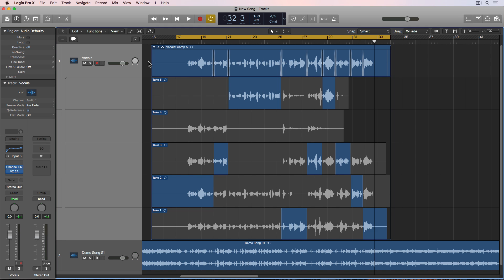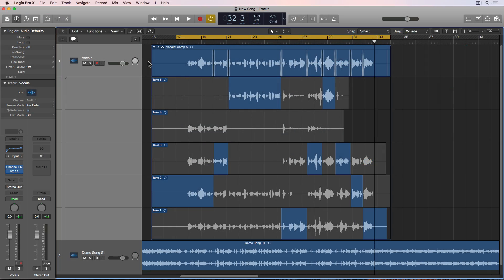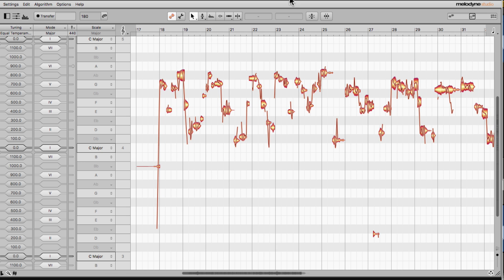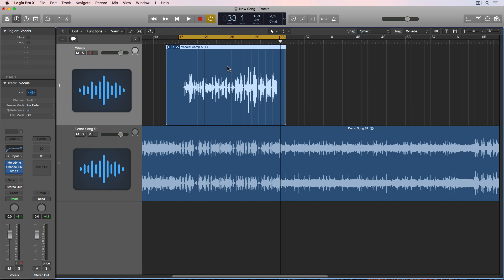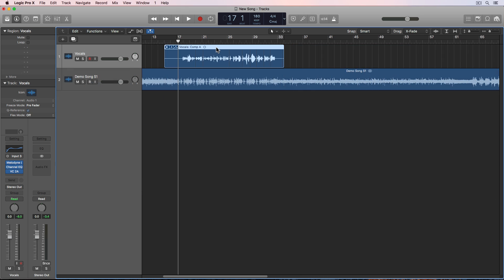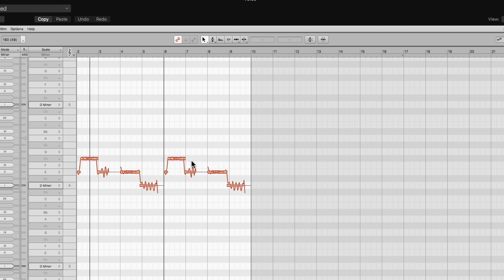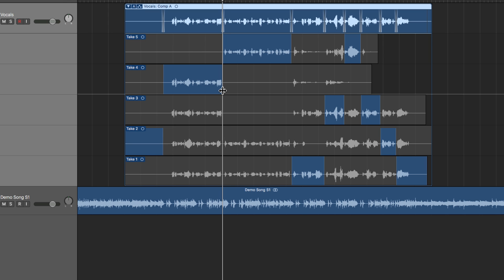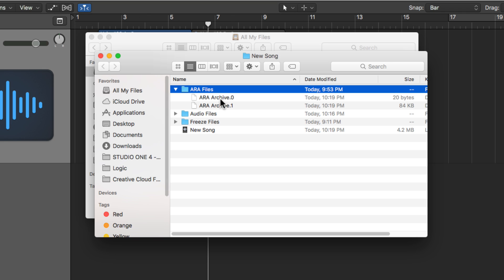Melodyne 4.2 ARA + Logic Pro X 10.4.2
Click the links below for a $5 off my Logic Pro X Live Streams: